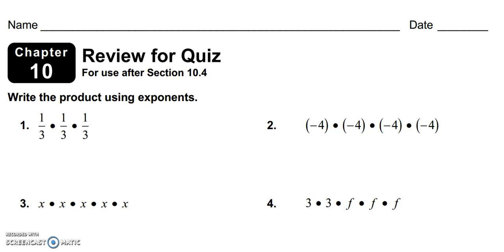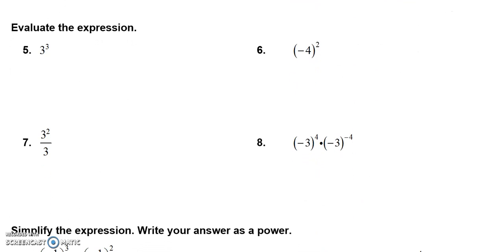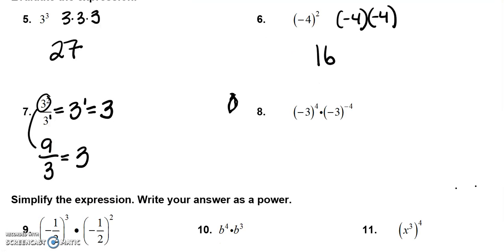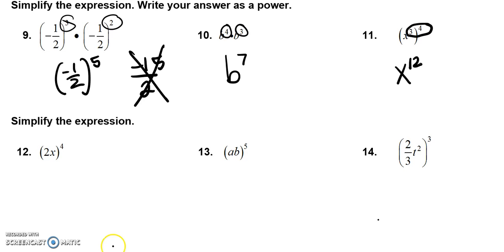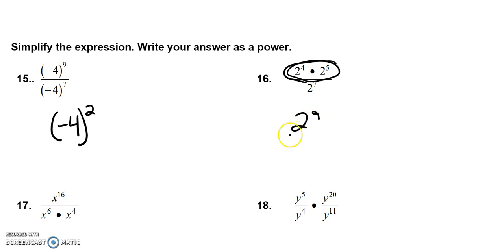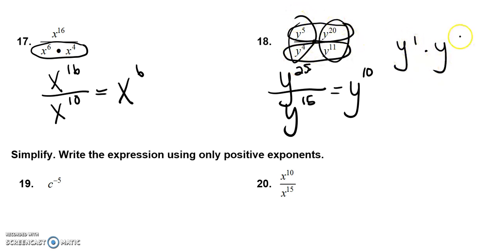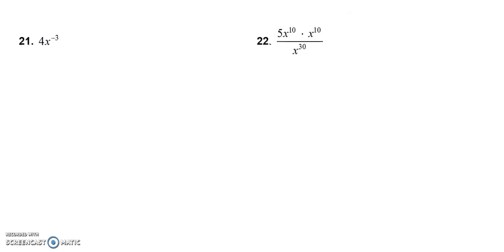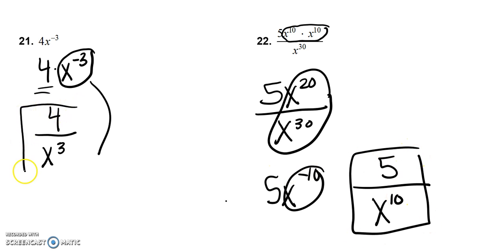10.1-10.4 Review for Quiz